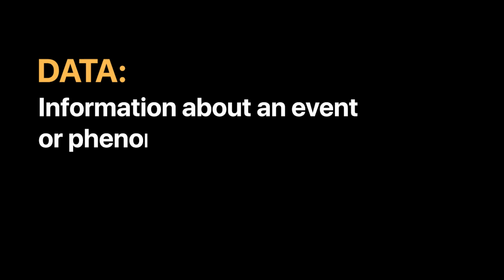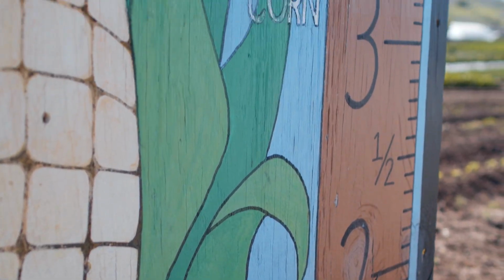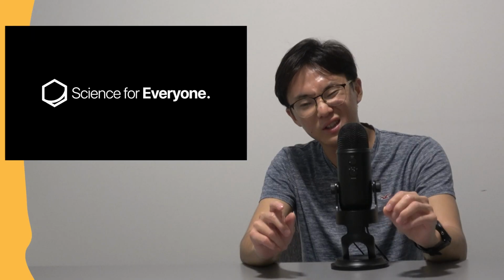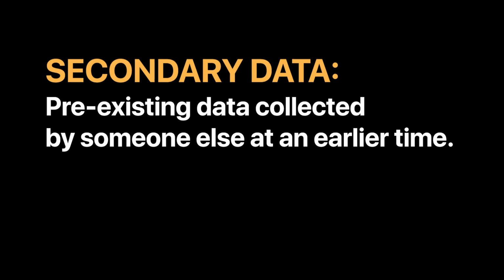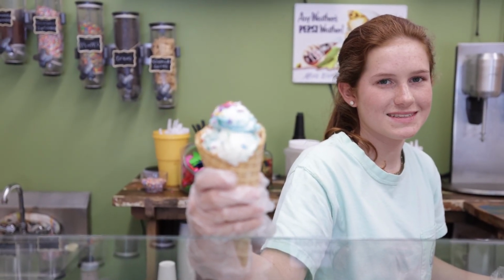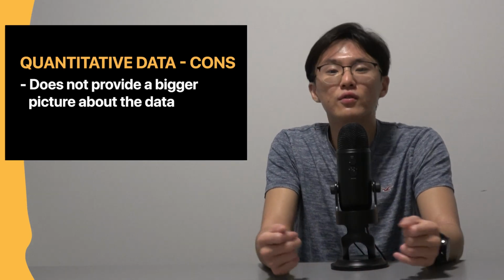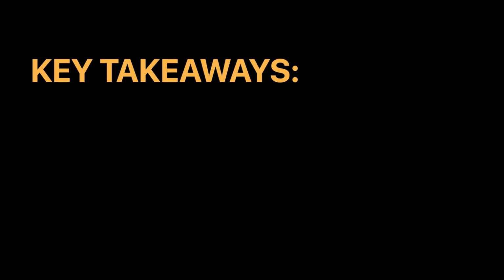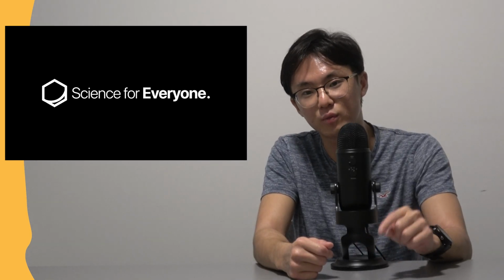Making the Most out of Data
What makes a claim the truth? What is qualitative vs. quantitative data? In a world that constantly throws data at us, it’s easy to feel confused about how to interpret it. In this video, we break down the different types of data so you can better understand the information you encounter across media platforms!

Spotify: Science For Everyone
Want to help support our mission to advance Science Literacy for the general audience?